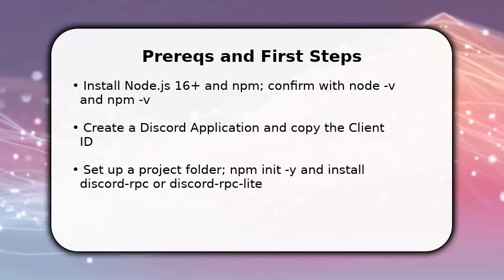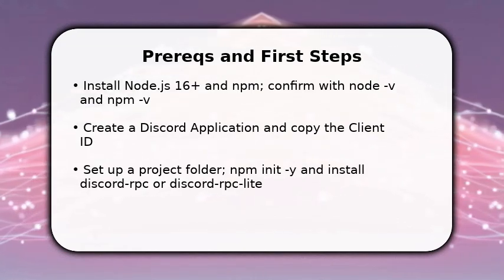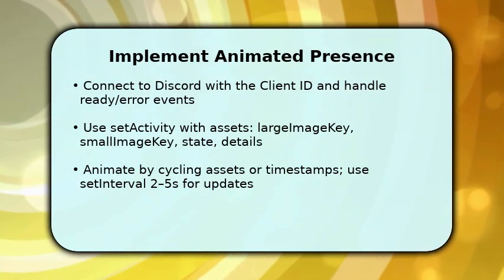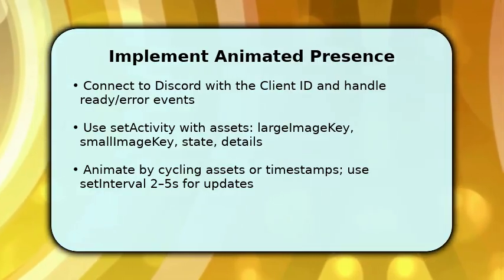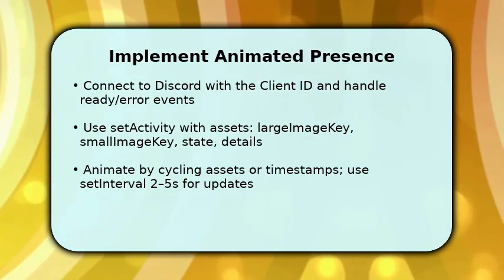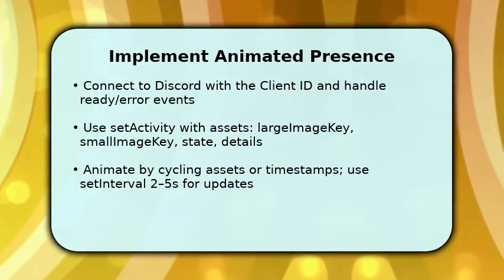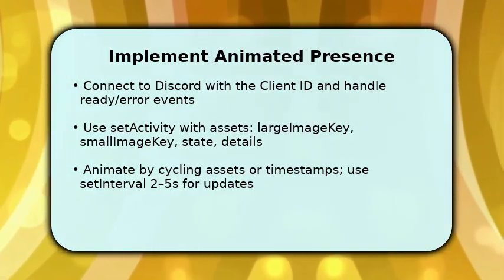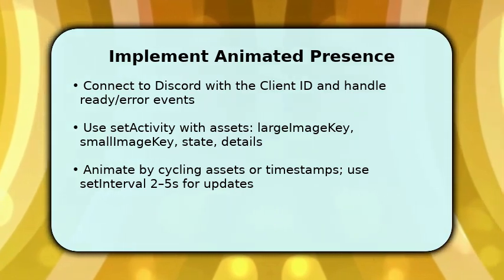How to Get Animated Discord Rich Presence - Step by Step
Learn the step-by extricate an animated Discord rich presence to enhance your gaming sessions. This video guide takes you through setting up dynamic visual elements that make for a more immersive and personalized experience on Discord, featuring clear instructions tailored specifically for gamers.